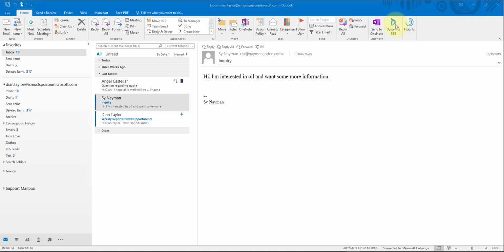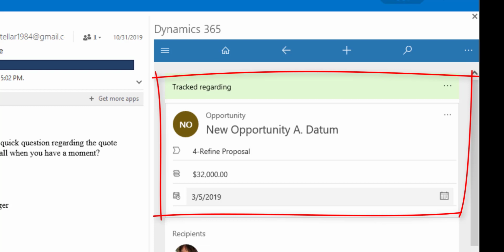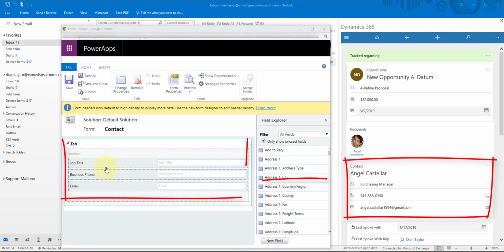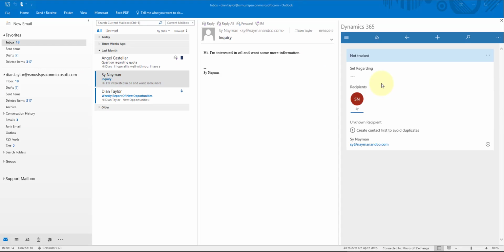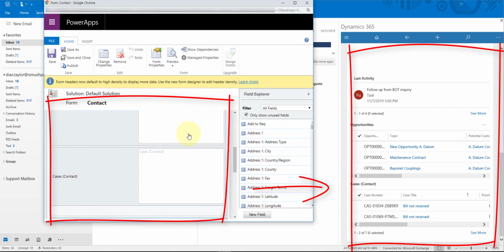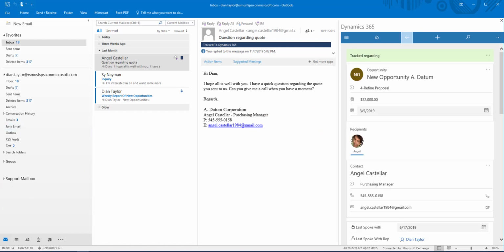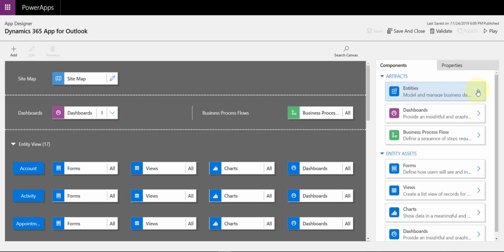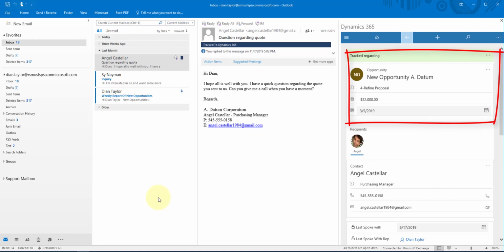Anatomy of the Dynamics 365 for Outlook App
In this video I will be talking about the Dynamics 365 App for Outlook. I’m going to explain the different components the D365 for Outlook panel is made up of and I’ll discuss how each of these components can be configured.